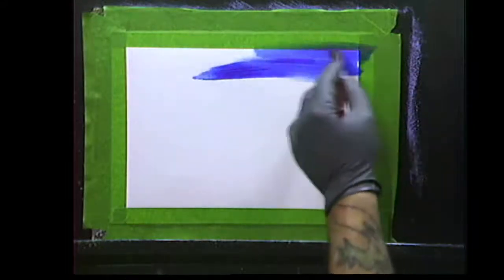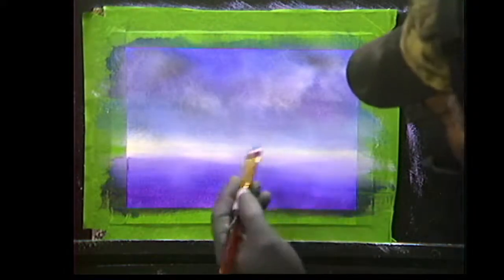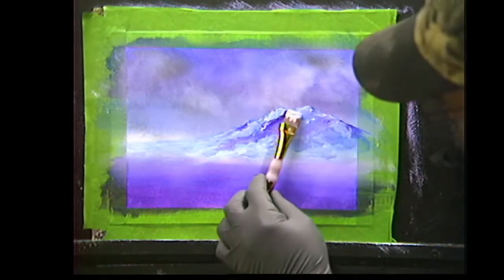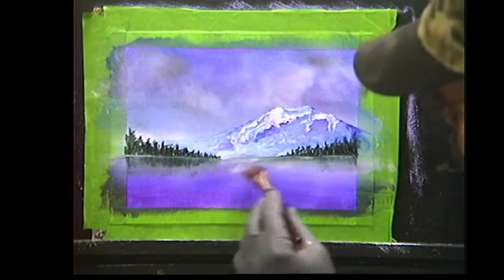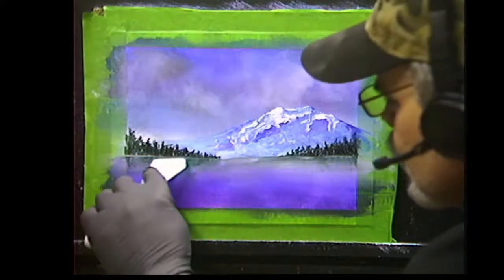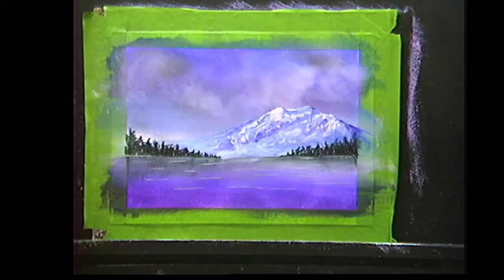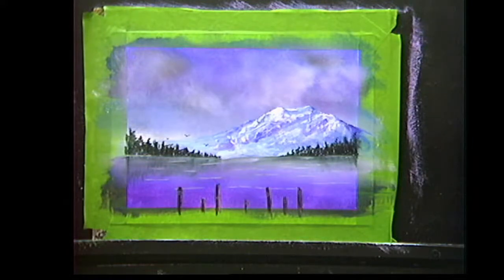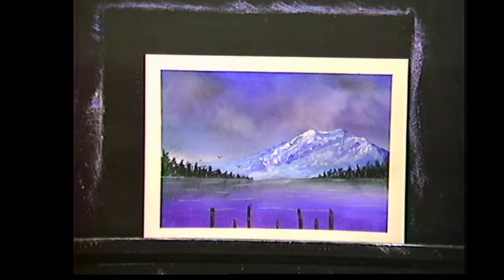snowy purple mountain valley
#395 snowy purple mountain valley ...just a chat and painting in acrylic
creating a painting from my mind using a few colors Purple being the big one